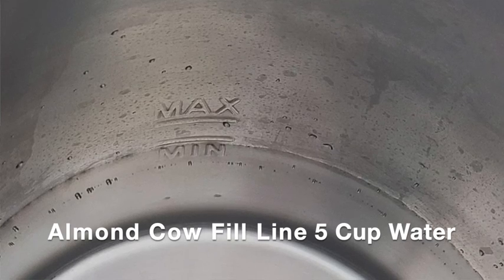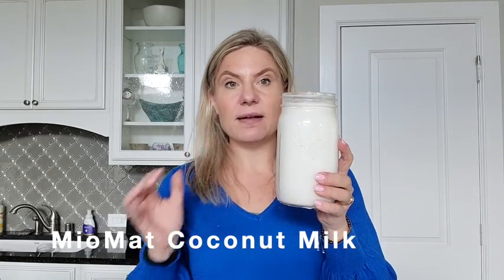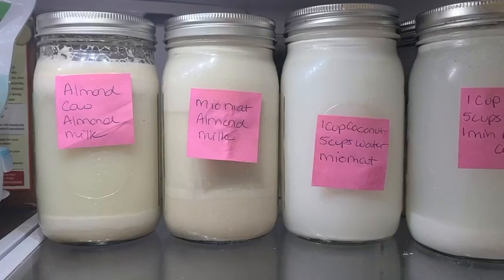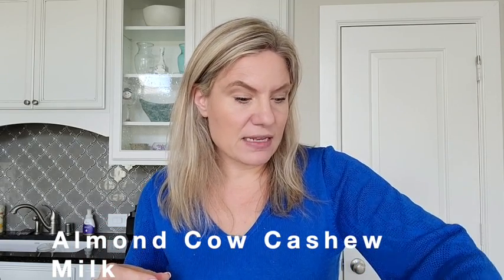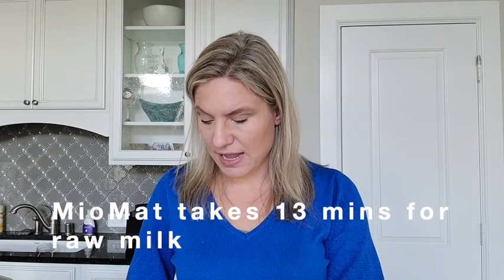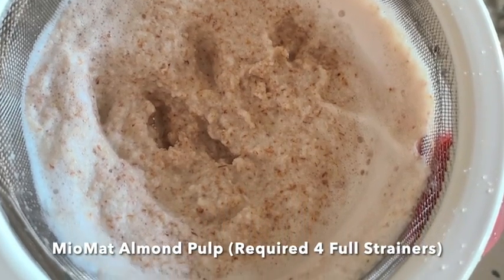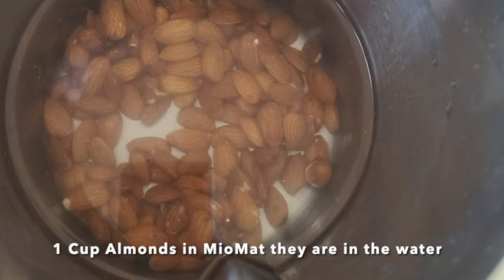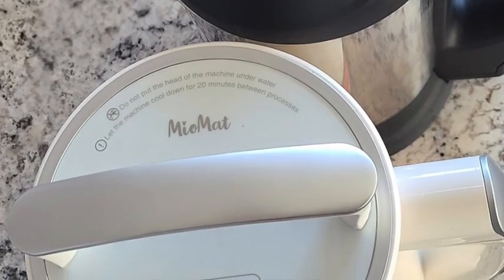Plant-Based Milk Comparison MioMat Vs Almond Cow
Get $15 off your MioMat with this code!

If you’re a mom feeling overwhelmed with life (and maybe have perfectionist tendencies…I won’t tell) and you would like to learn to find “me” time in every single day so that you can live purposefully without looking back with regrets…